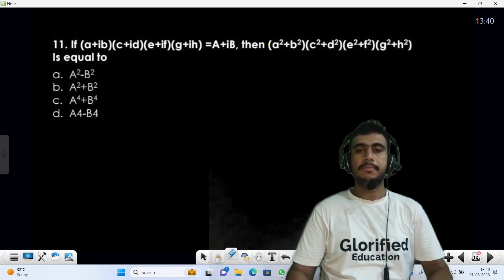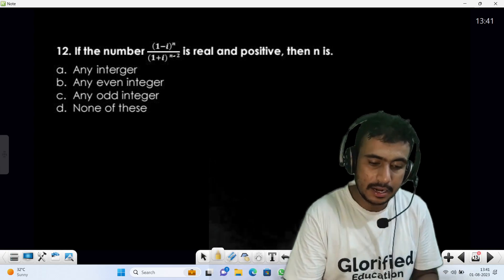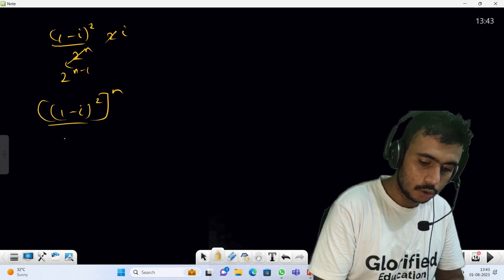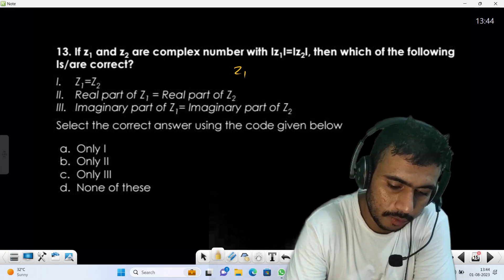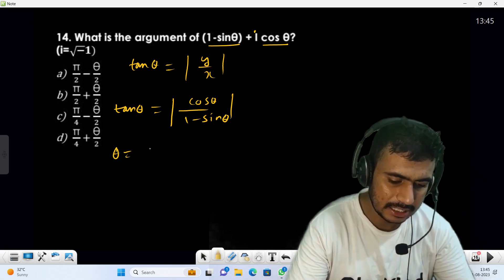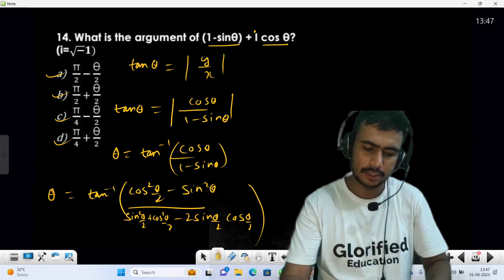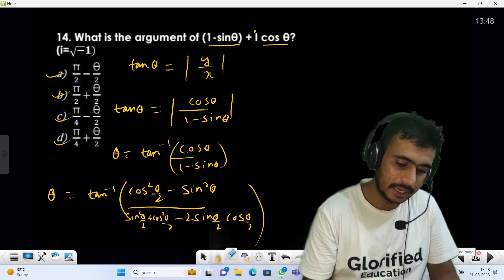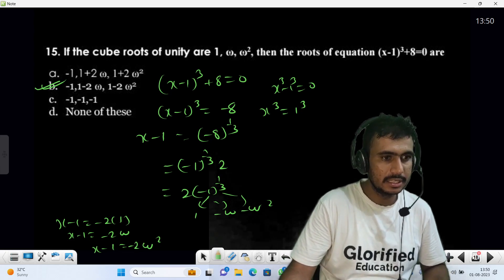complex part 3(pathfinder and nda pyq)